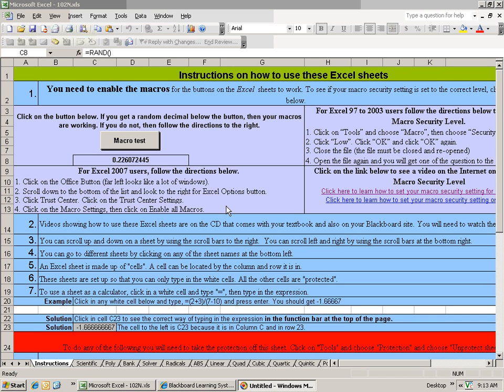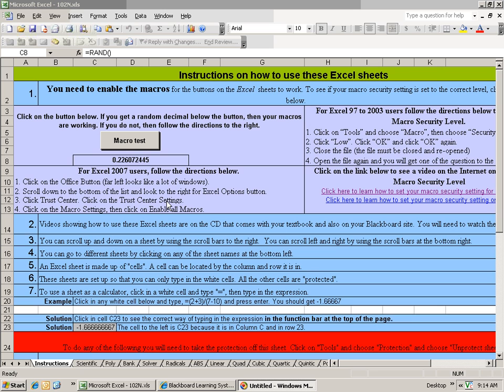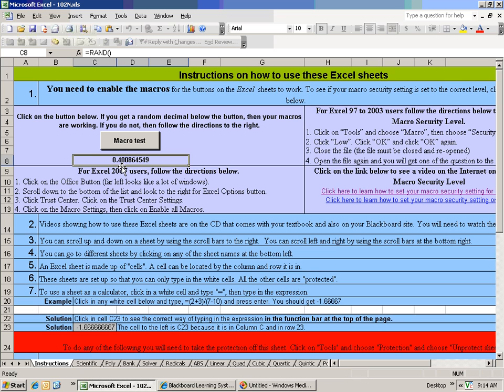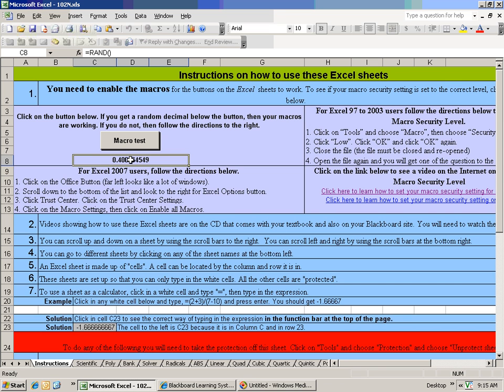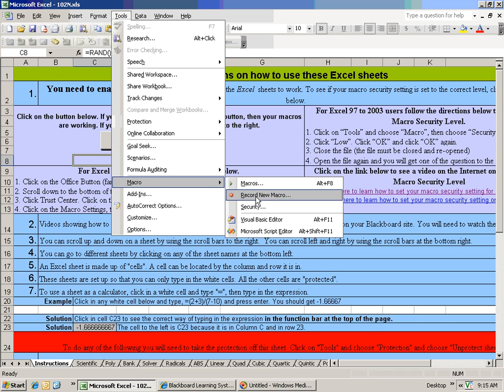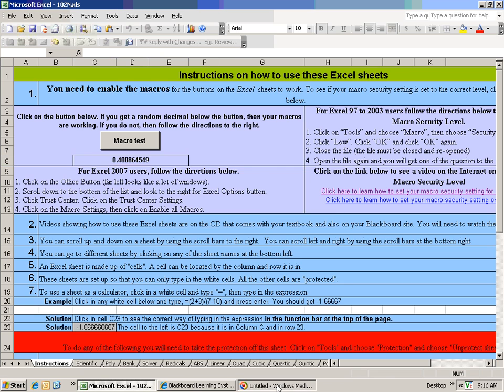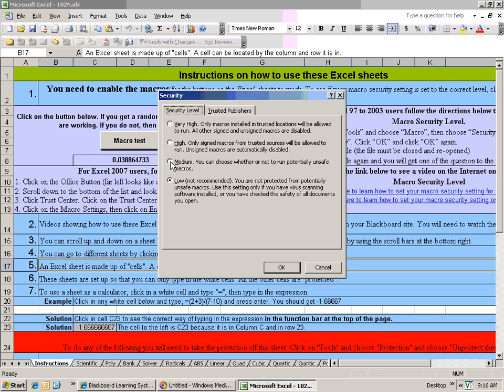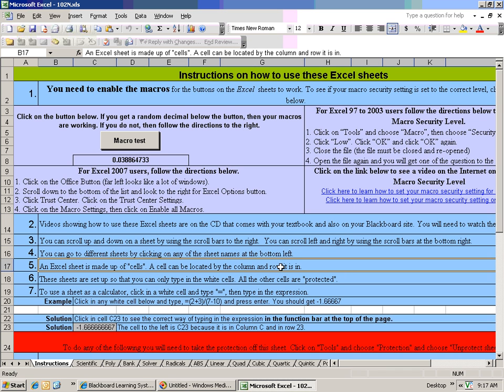How to set your macro security on Excel 2003 to Low